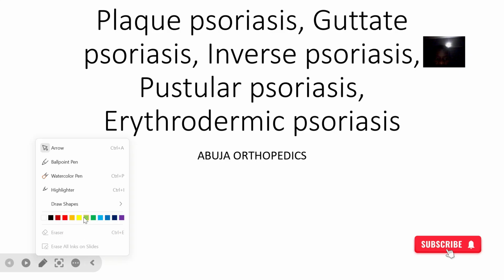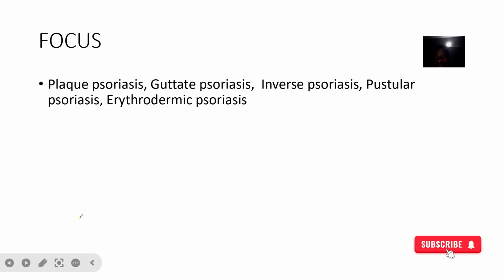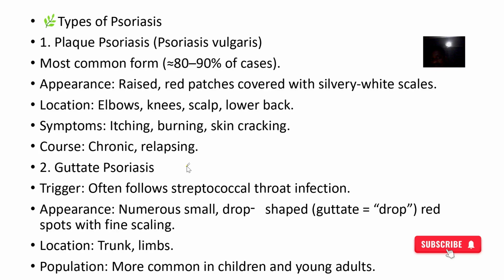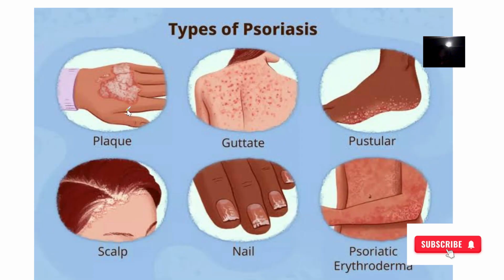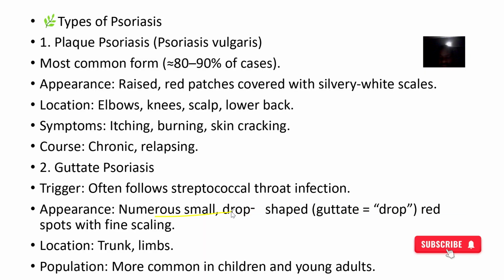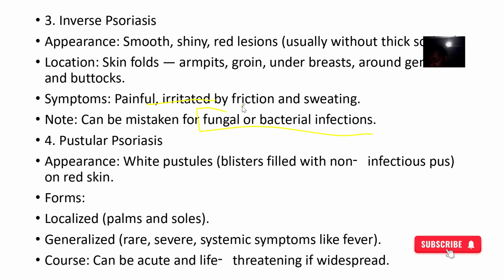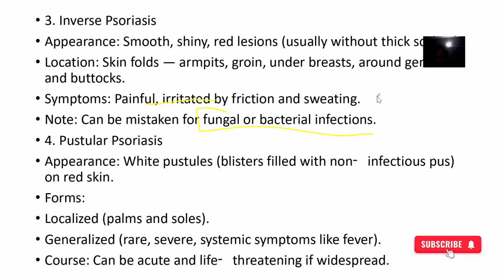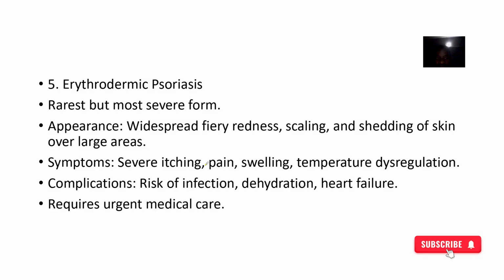Plaque psoriasis, Guttate psoriasis, Inverse psoriasis, Pustular psoriasis, Erythrodermic psoriasis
Psoriasis is a chronic inflammatory skin condition with several distinct types, each with unique symptoms and severity. The five main forms are plaque, guttate, inverse, pustular, and erythrodermic psoriasis.

🔎 Types of Psoriasis
Type Key Features Common Locations Prevalence/Notes
Plaque Psoriasis Raised, inflamed red patches covered with silvery-white scales Elbows, knees, scalp, lower back, nails Most common type (≈80% of cases)
Guttate Psoriasis Small, round, red or discolored spots; less thick than plaques Arms, legs, torso Often triggered by infections (like strep throat); affects ~8% of psoriasis patients
Inverse Psoriasis Smooth, shiny red lesions without thick scaling Skin folds: armpits, groin, under breasts, around genitals Aggravated by friction and sweating
Pustular Psoriasis White, pus-filled blisters (pustules) on inflamed skin Hands, feet, or widespread Rare (~3% of cases); can be painful and severe
Erythrodermic Psoriasis Widespread redness, scaling, and shedding of skin Entire body Least common but most dangerous; can disrupt body temperature and fluid balance
⚠️ Important Considerations
Severity varies: Plaque psoriasis is usually manageable, while erythrodermic psoriasis can be life-threatening and requires urgent medical care.

Triggers: Stress, infections, certain medications, and environmental factors can worsen symptoms.

Overlap: Some people may experience more than one type of psoriasis during their lifetime.

Treatment: Options include topical therapies, phototherapy, systemic medications, and biologics—chosen based on type and severity